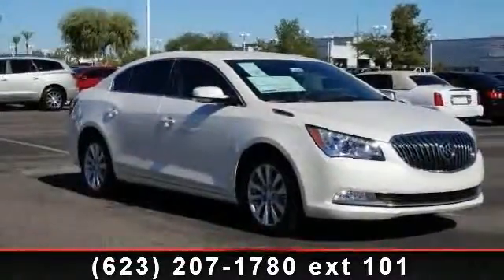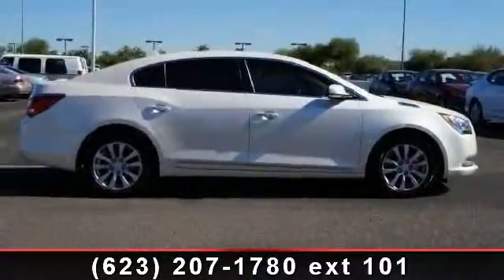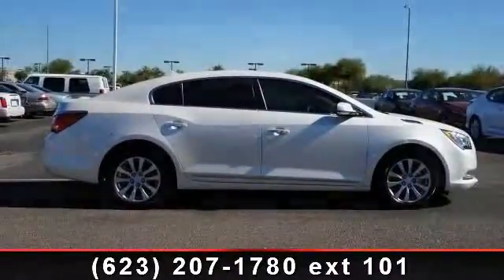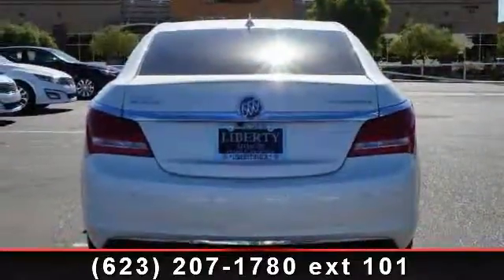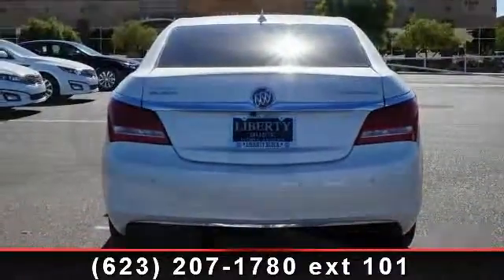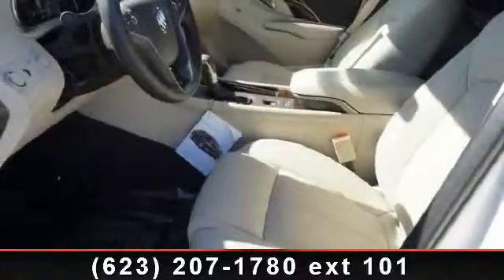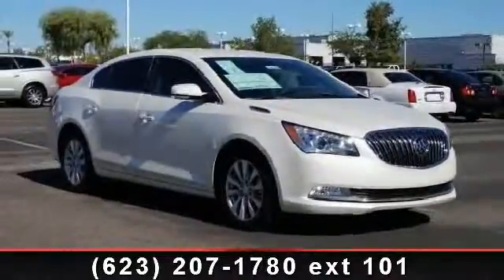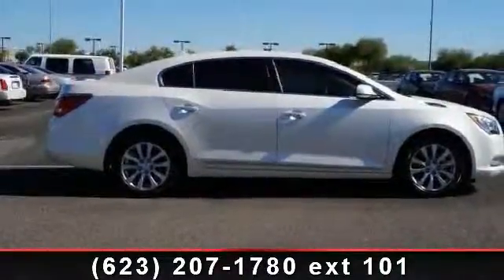2014 Buick LaCrosse - Liberty Buick - peoria, AZ 85382